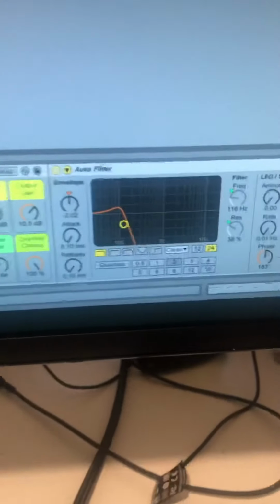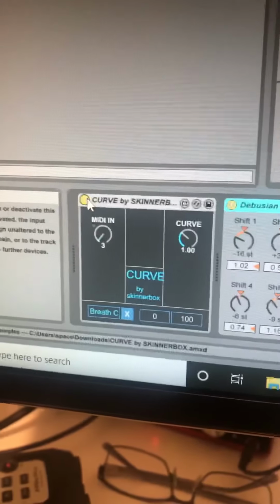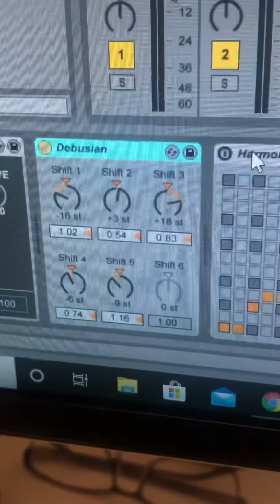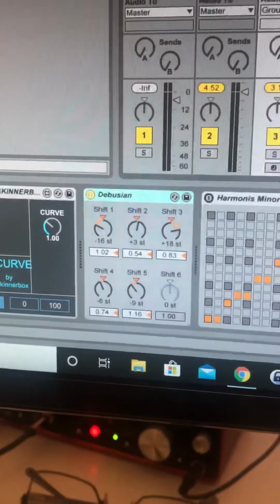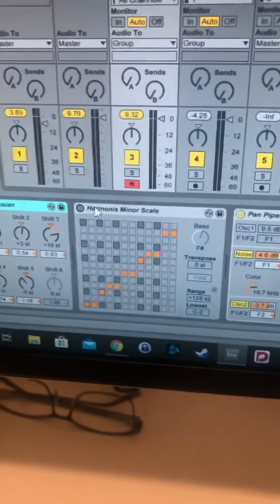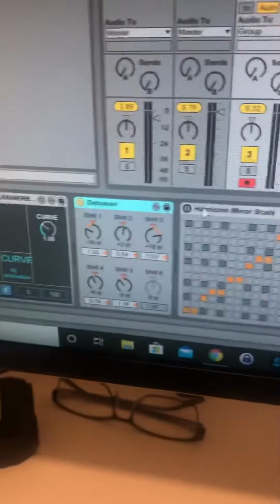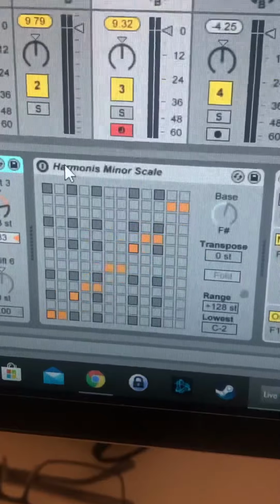Touring my EVI Setup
Here's a look at my current configuration for using the EVI and trying out different effects and sounds. Originally posted: March 22, 2020